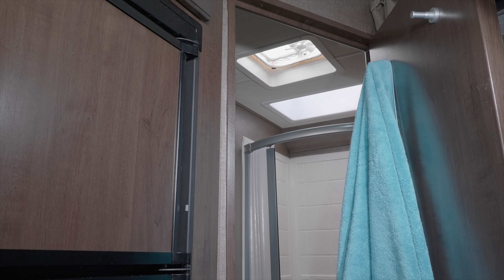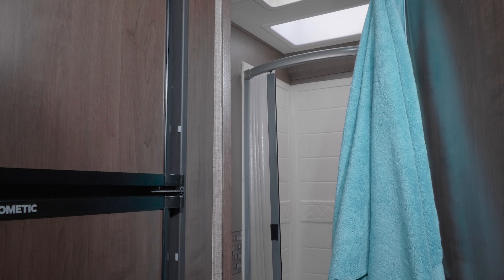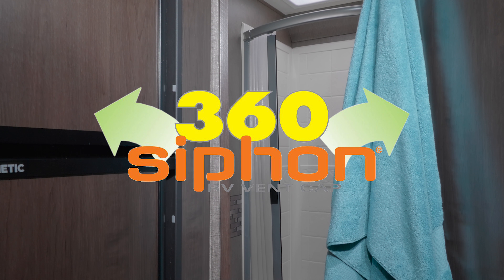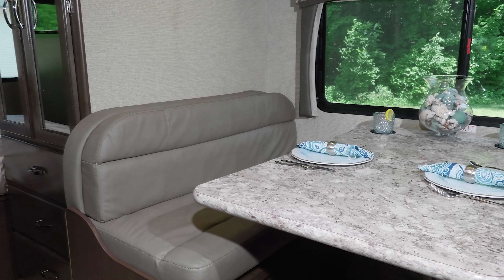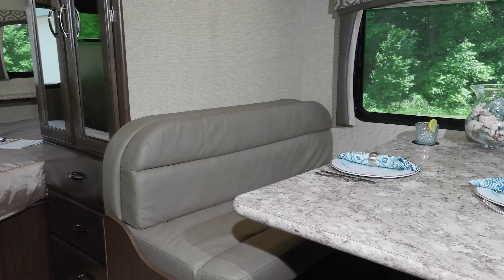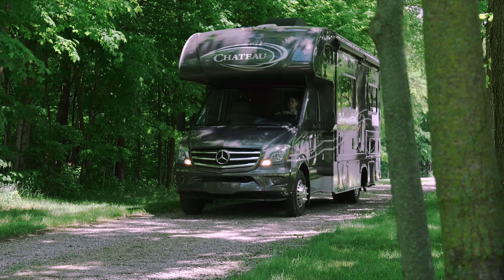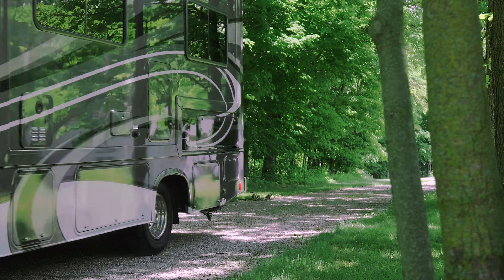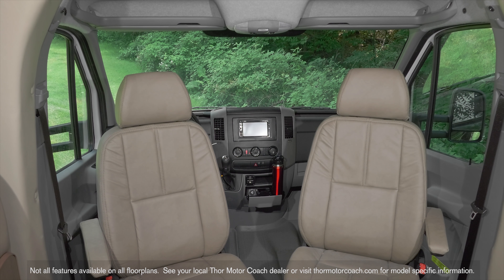2019 Chateau® Sprinter From Thor Motor Coach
We’ve all been on those trips where we wish we could have another day or two to get out and see everything we want to see and to do everything we want to do.
The 2019 Chateau Sprinter from Thor Motor Coach, when you’re ready to turn that day or two into a week or two.